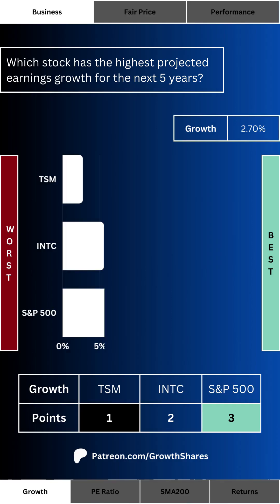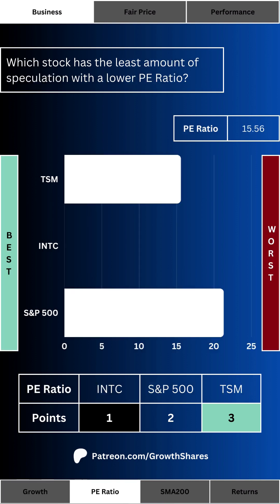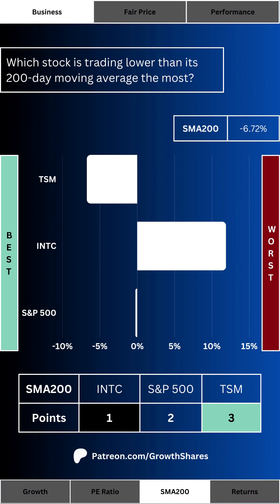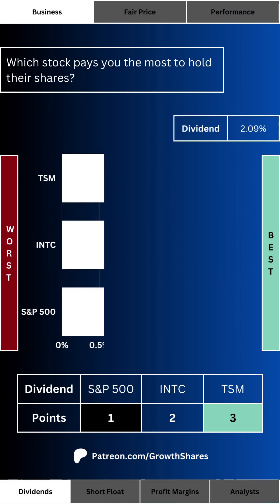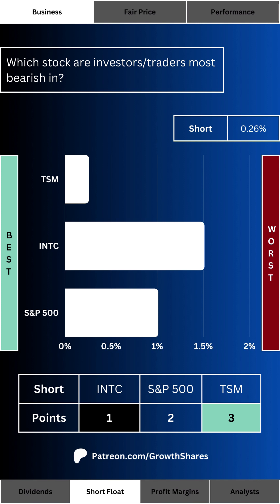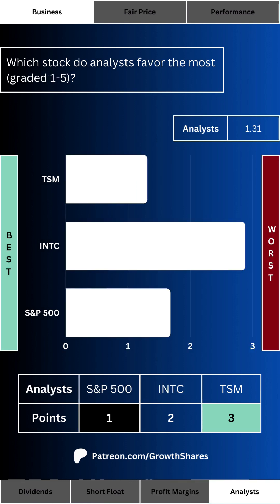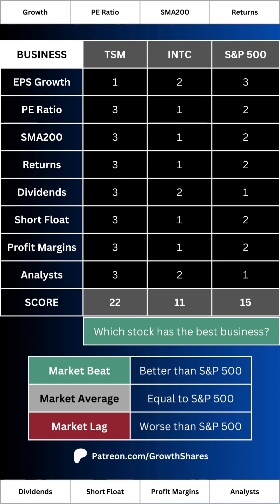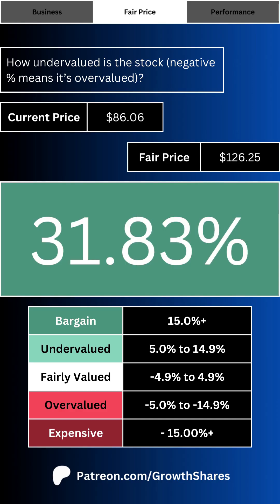Is China-Taiwan Built into TSMC's Valuation?! | TSM Stock Analysis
Should you invest in Taiwan Semiconductor Manufacturing (TSM)? Let's compare the company against its main competitor and the S&P 500. Which of these 3 stocks is the better investment for you?